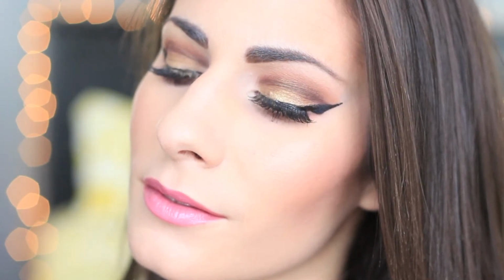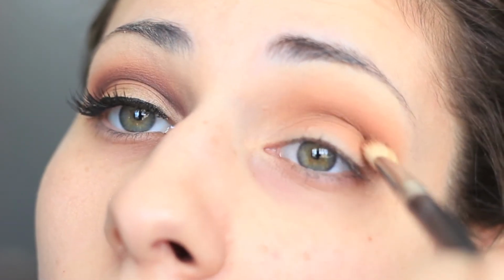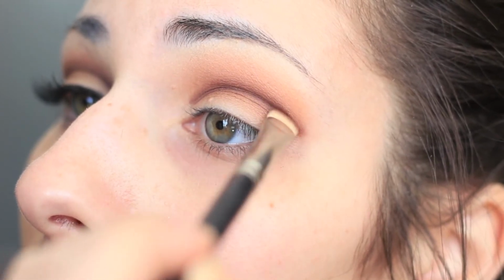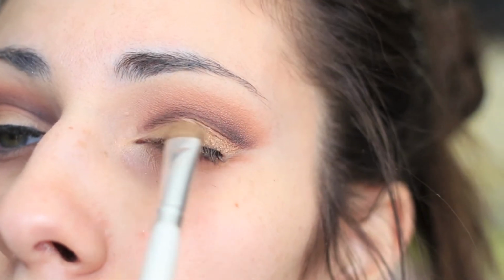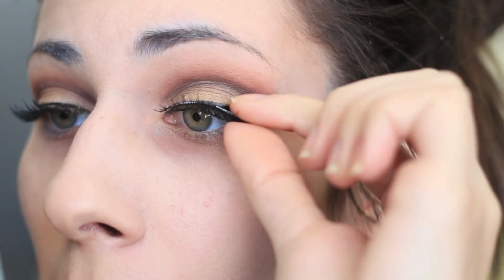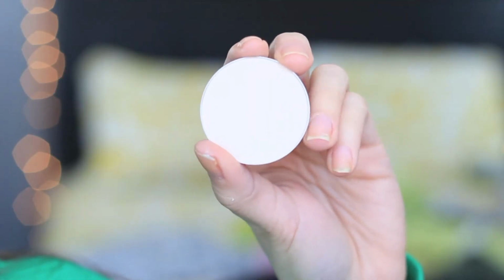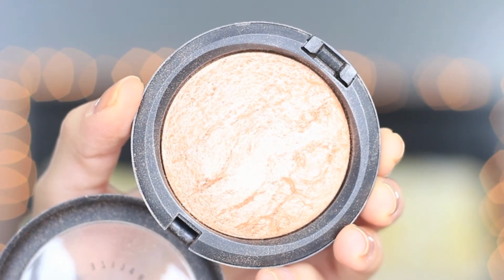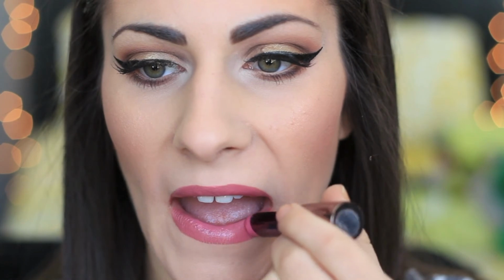Golden Cut Crease Tutorial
Hey lovelies! Today's video is a quick and easy cut crease tutorial that is suitable for any Valentines Day plans - whether you are hanging with the girls, our out with your significant other!

►Products Used:
MakeUpGeek Creme Brulee eyeshadow
Model Co Bronzer Shimmer
Anastasia Beverly Hills Chocolate
Bare Minerals Eyeshadow Summer
Scandelize Eyeliner Nude
MakeUpGeek Smitten
Mac Shimpagne Mineralized Skinfinish
Mac Soar Lip Liner
Urban Decay Revolution Lipstick Obsessed